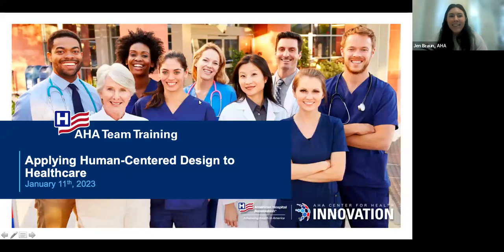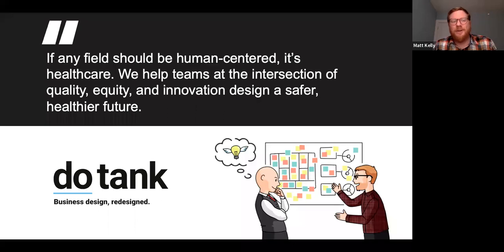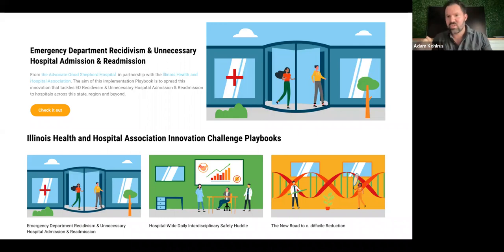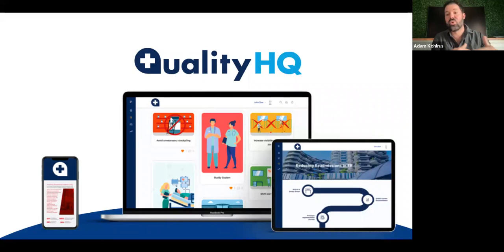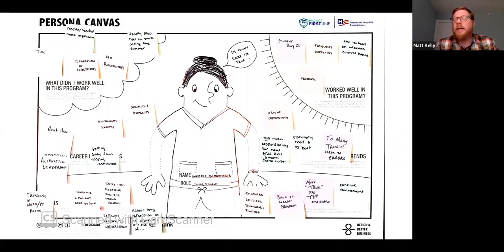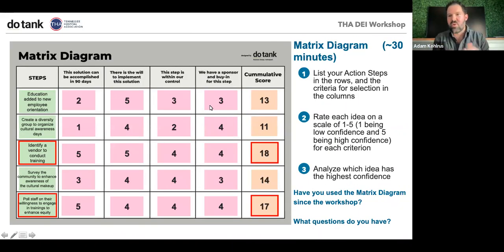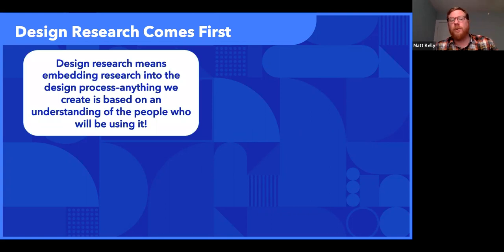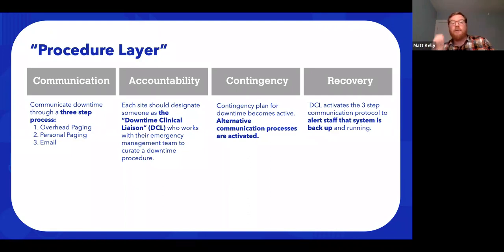January 2023 AHA Team Training Monthly Webinar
Applying Human-Centered Design to Health Care

We believe that if any field should be human-centered, it should be health care. Using case studies and explanations of tools that you can use right away, viewers will discover ways to inspire their teams and innovate across multiple disciplines in health care.

Human-centered design applies to the patients and communities that we serve, but it also applies to how we deconstruct internal silos, nurture the well-being of our colleagues, improve quality, and inspire new ways of working. This webinar provides an introduction to human-centered design tools and methods as well as multiple downloadable design tools and guidance on how to use them. View this webinar to find new inspiration and practical tools that will impact key outcomes in health care.